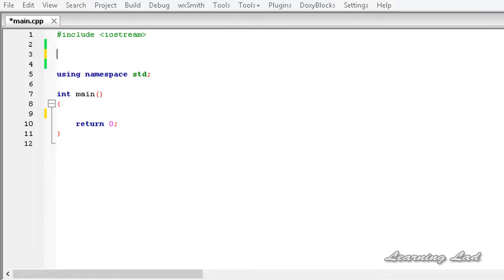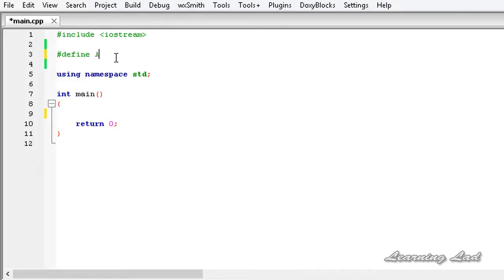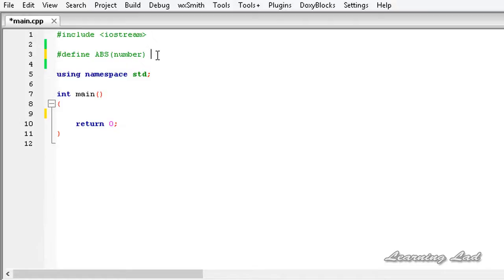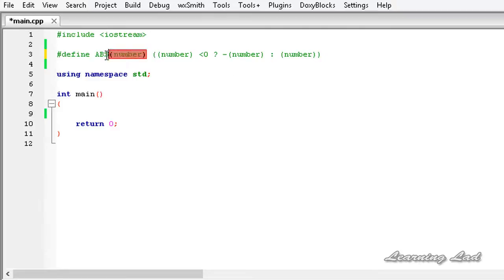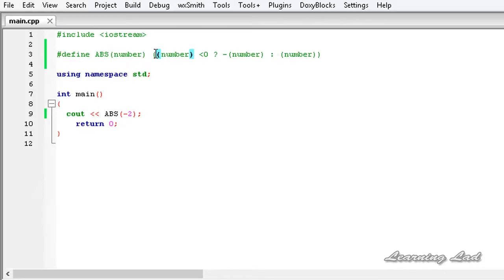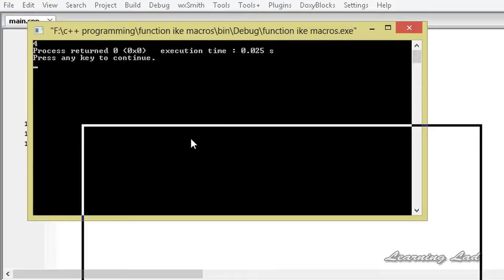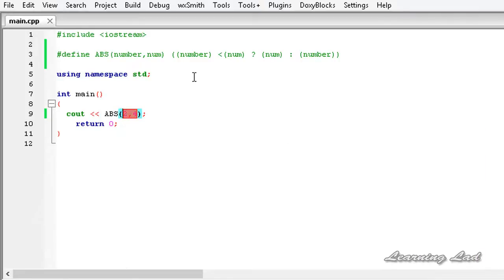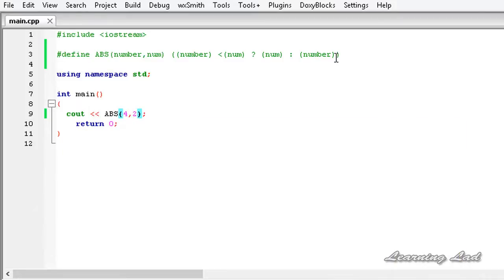122 C++ Function like Macros